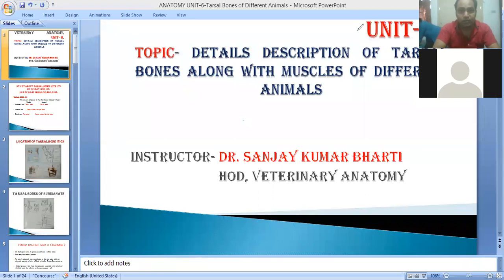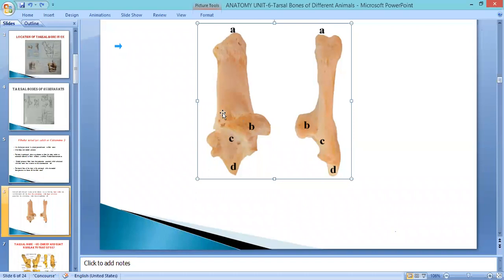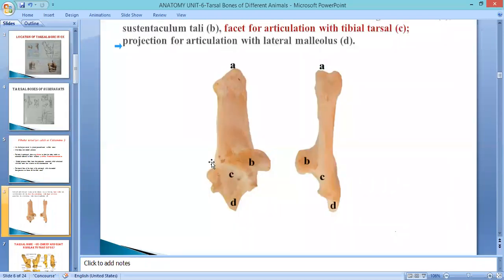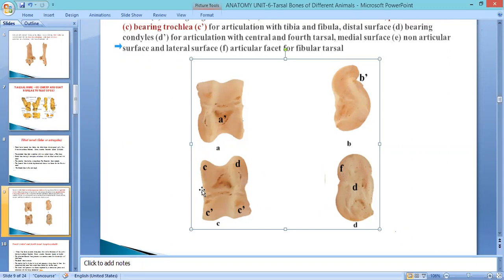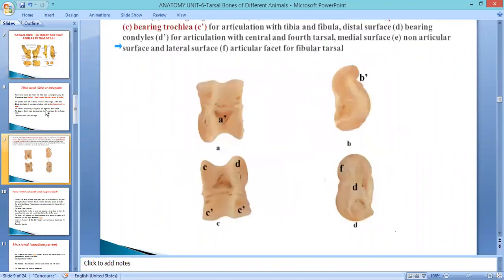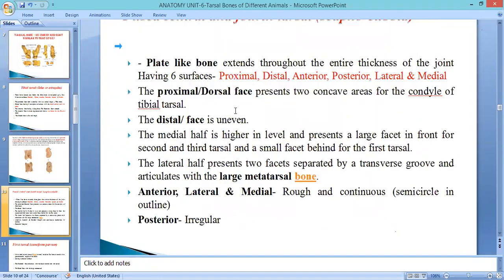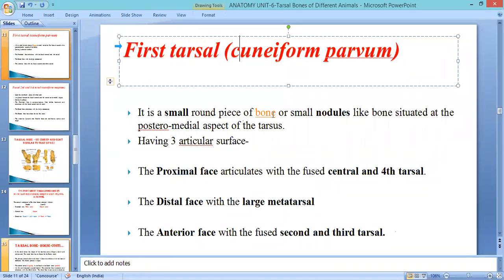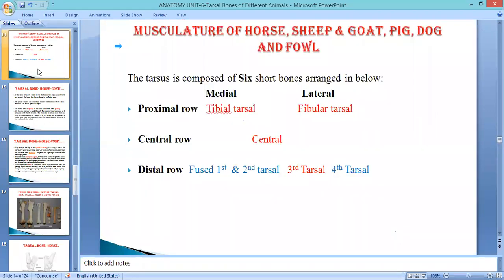"Tarsal Bone of Domesticated Animal" By: Dr. Sanjay Kumar Bharti (BVC)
Tarsal Bone of Domesticated Animal

Lecture by: Dr. Sanjay Kumar Bharti
Assistant Professor,
Department of Veterinary Anatomy
Bihar Veterinary College Campus, Patna

CoF, Kishanganj.